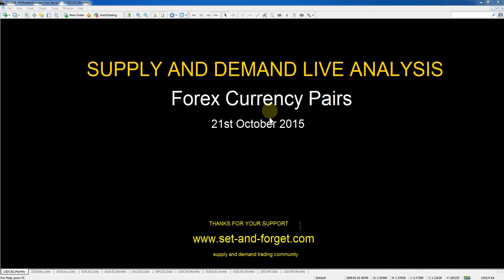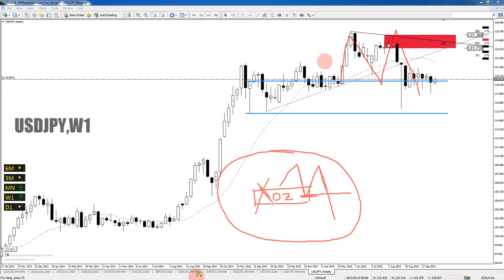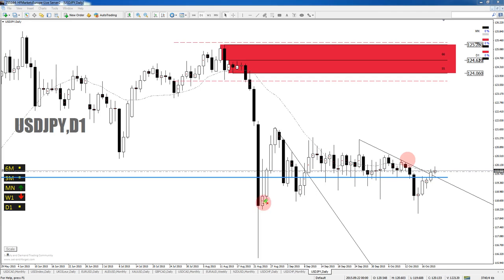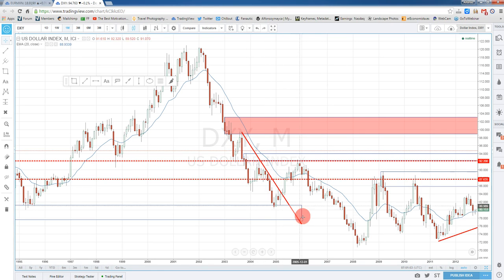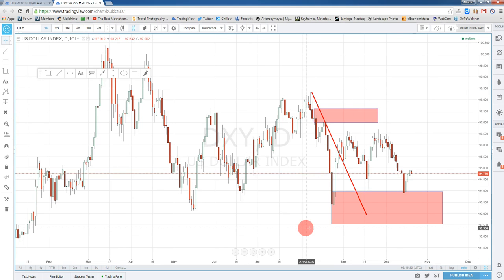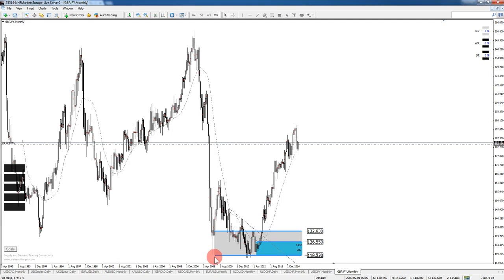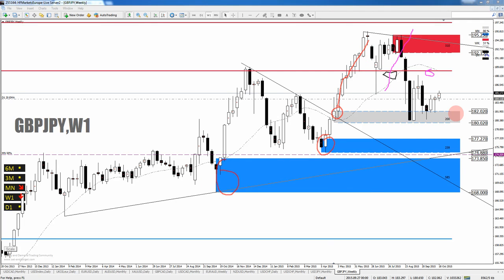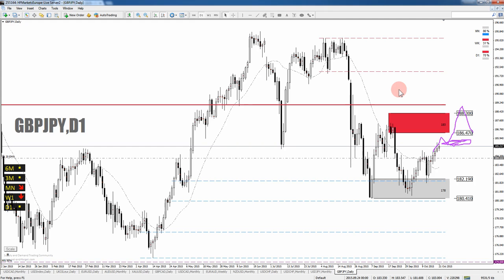21st October Supply and Demand strategy technical analysis GBPJPY USDJPY DOLLAR INDEX